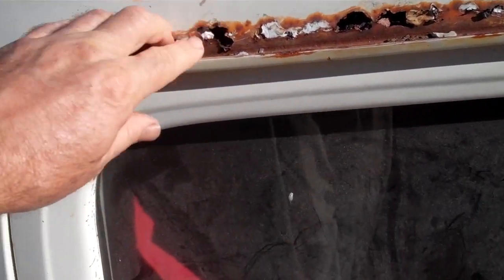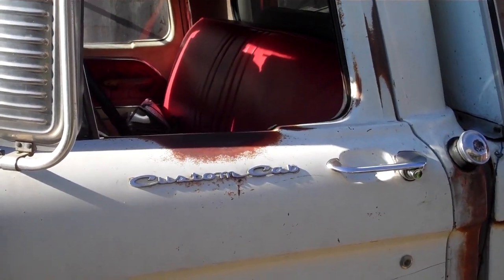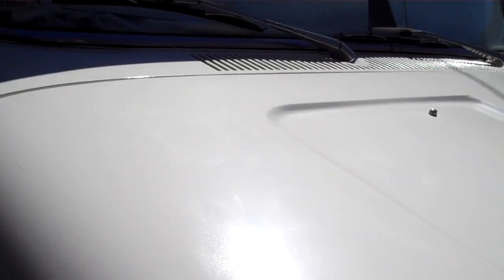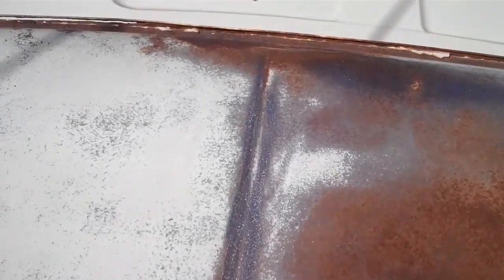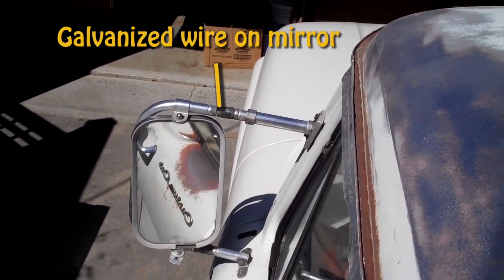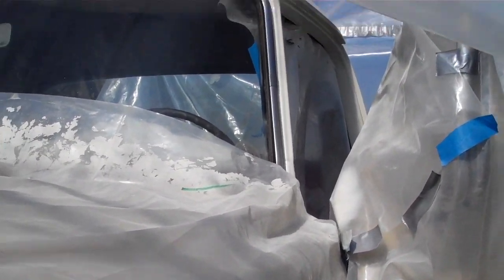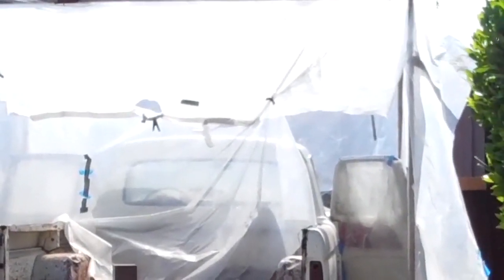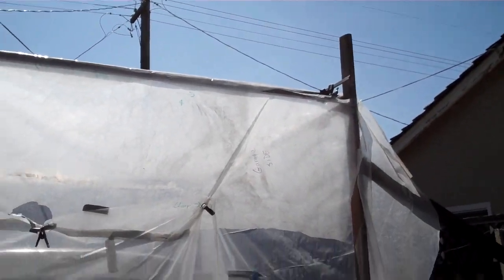Cab painting and repair - 1966 Ford F250 Custom Cab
The cab had surface rust on top.  The drip rail was rusted through in spots as was the right side of the cab.   A patch of steel had to be welded to replace the cut out portion of the cab. The entire cab was taken down to bare metal and cleaned with with white vinegar and water, then a water based wax and grease remover.   A wire wheel was used for the drip rail rust.  Make sure you use a face shield and thick leather gloves to prevent injury. A Makita DA sander was used with 60 and 80 grit sandpaper.  The drip rail was repaired with an obsolete product  “GOOP Automative Epoxy”.  The welded area was cosmetically improved with Bondo.  The cab was primed with gray epoxy primer.  A self leveling seam sealer was used in the drip rail.  The Wimbledon White paint was original on this 1966 Ford F250.

Southern Polyurethanes, Inc. - gray epoxy primer - part - 6610